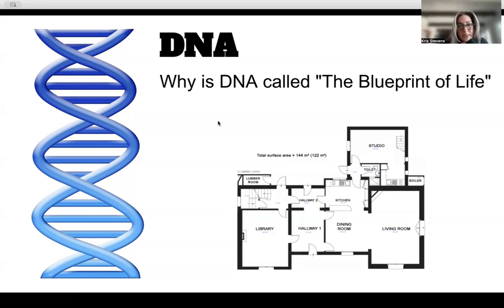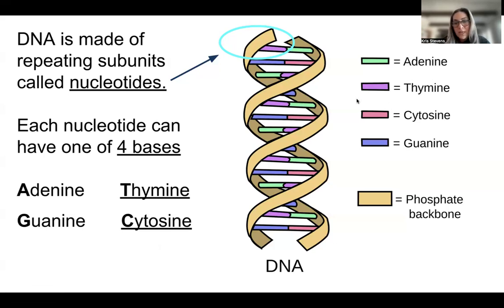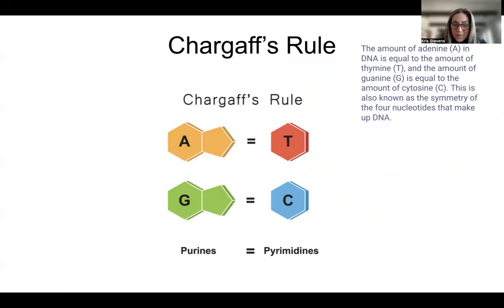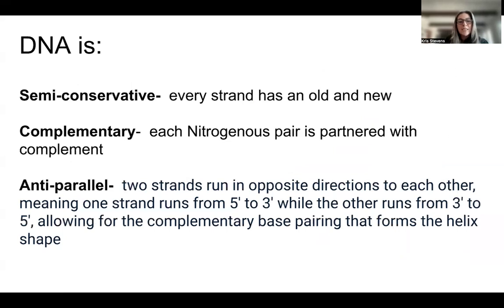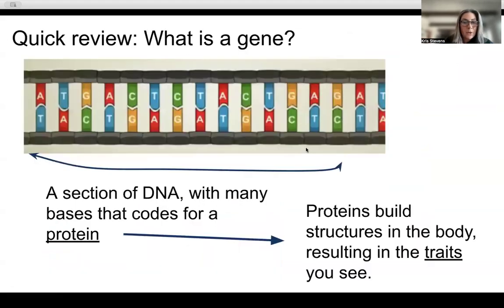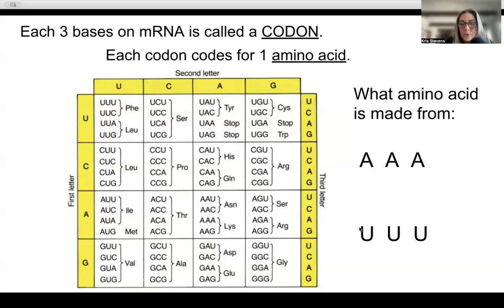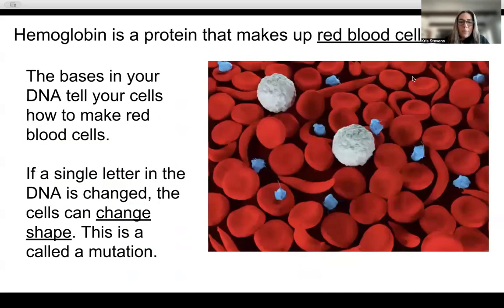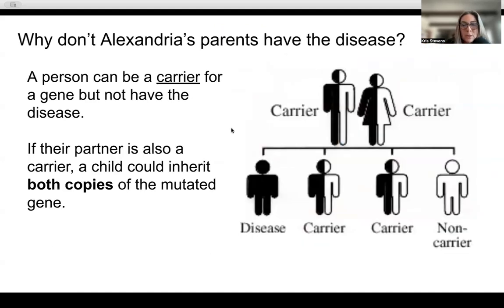DNA, RNA, Protein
dna, rna, protein, dna replication, transcription, translation